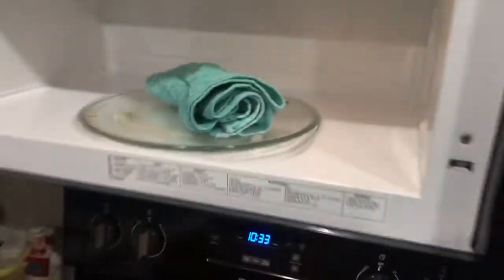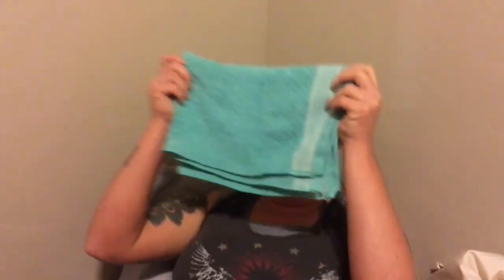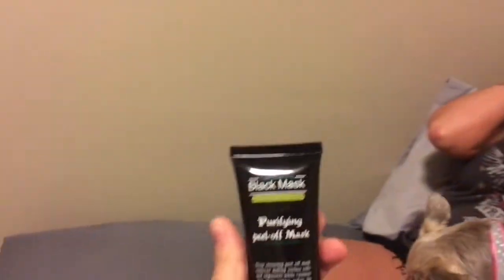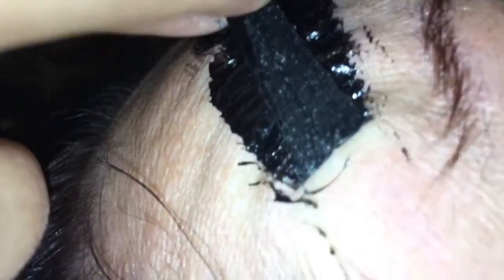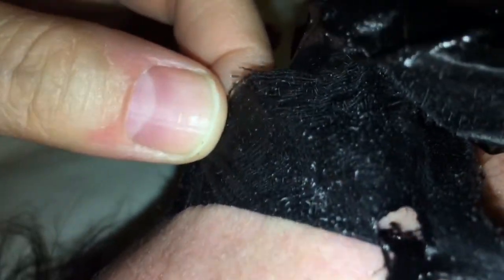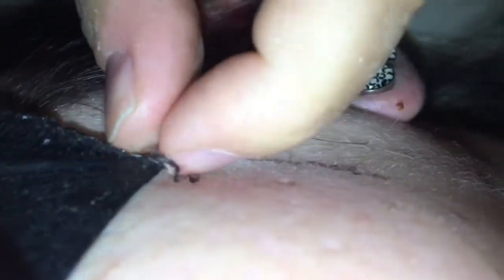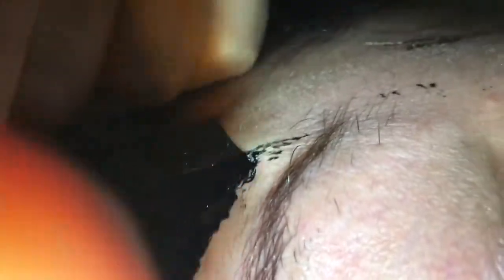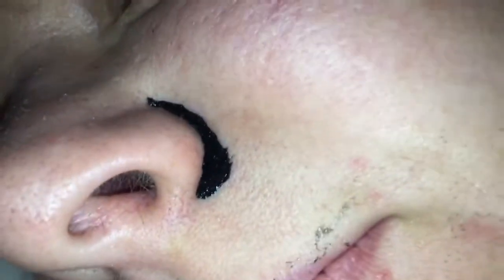A Reverse Panda Facial // Black Mask Peel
Want a shout out? make a short 5 to 10 sec clip of you sharing your first name, what state or country you are from and end with Stay Lymany, Stay awesome, or great or add your own positive word. Ask our viewers to tune in tomorrow. You'll be on the end of our vlog. Send it to our email below at the bottom of this section.

Mom - Ty
Dad - Jake
Kurtis 20
Austin 18
EmberLee 12
Bridger 10
Theron 8

Eagle Bait(EB) is a Schnauzer Yorkie mix and Benelli is a Chesapeake Bay Retriever.

OUR VIDEOS!!